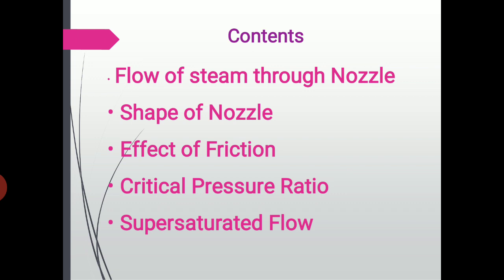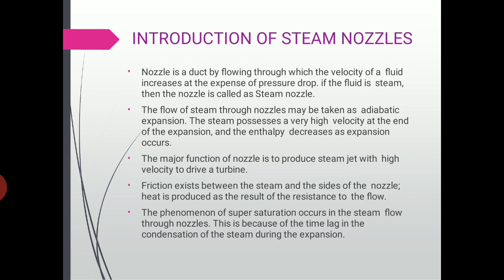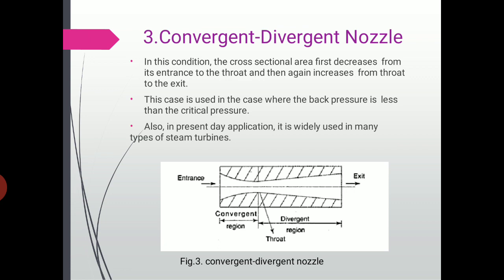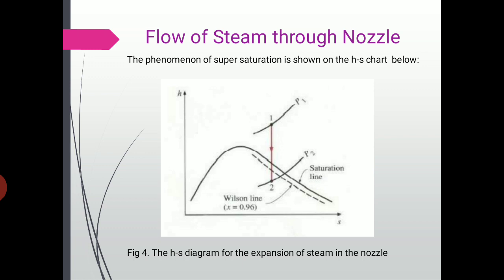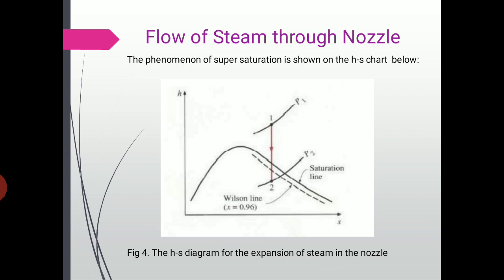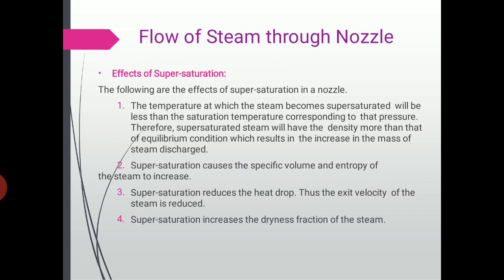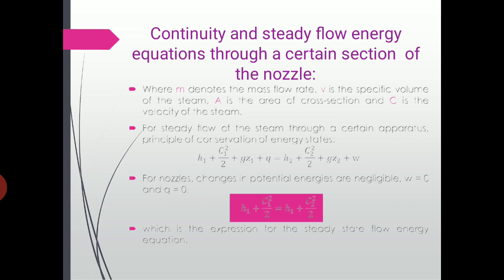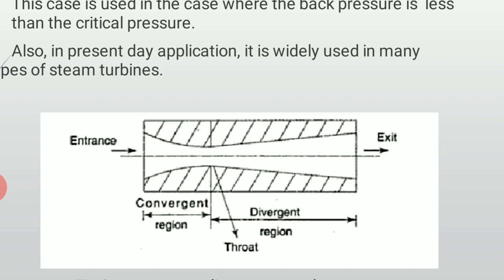Class 1, module 5, steam nozzles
Flow through steam nozzles